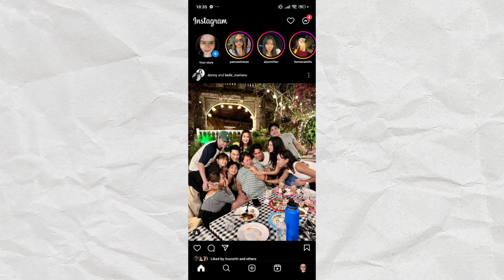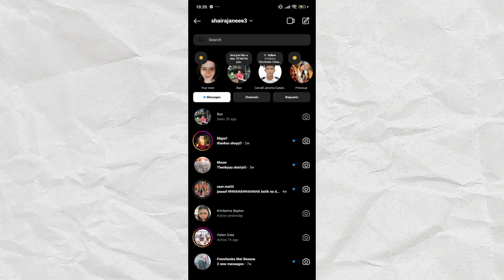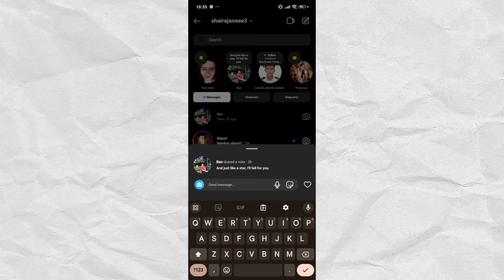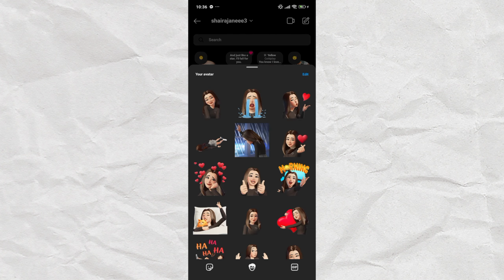How To Like Notes In Instagram 2024